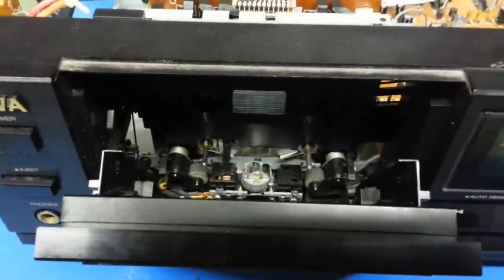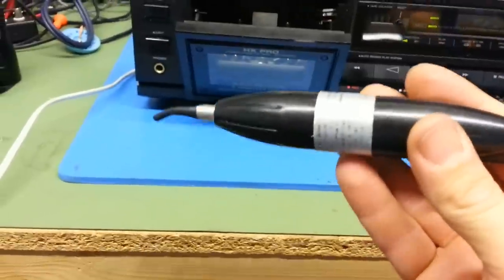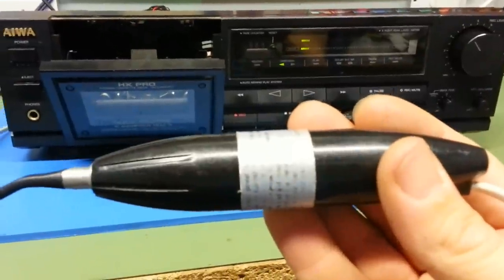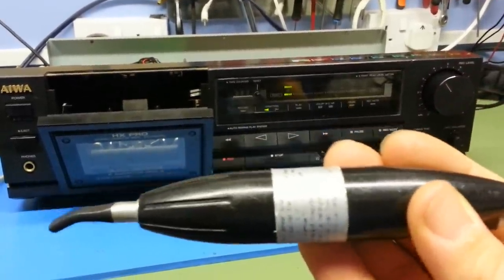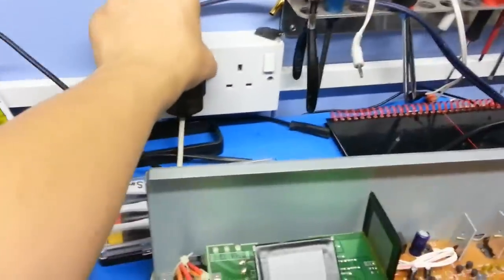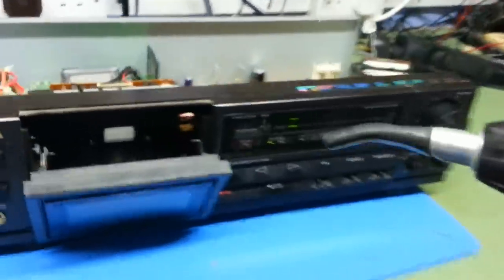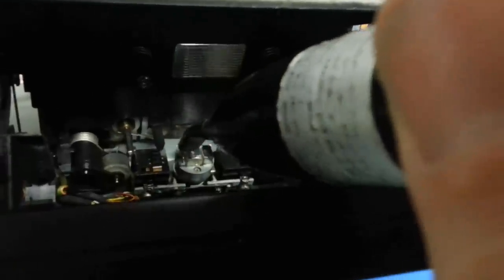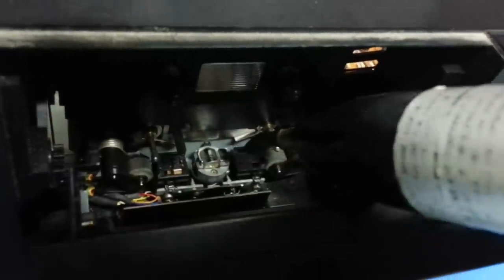Demagnetising tape heads.